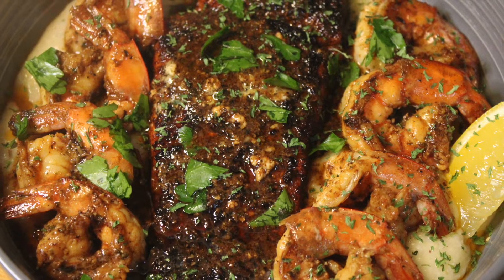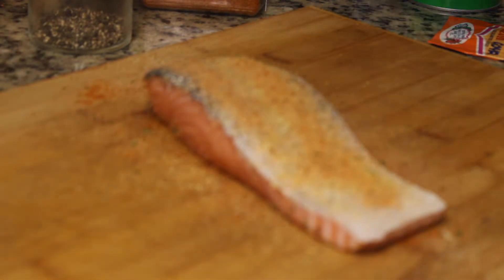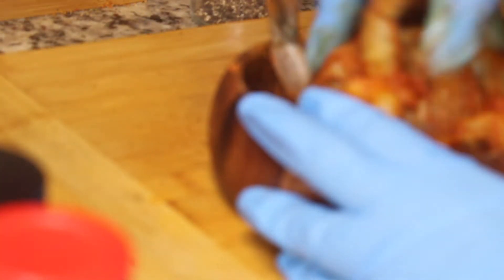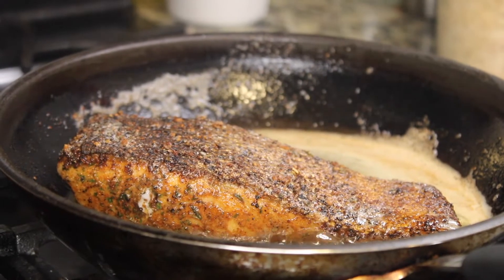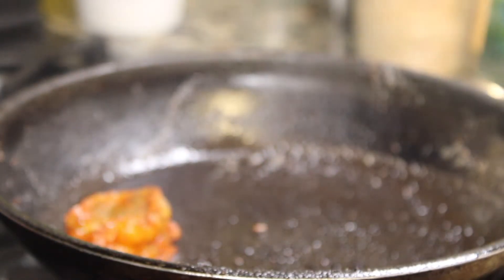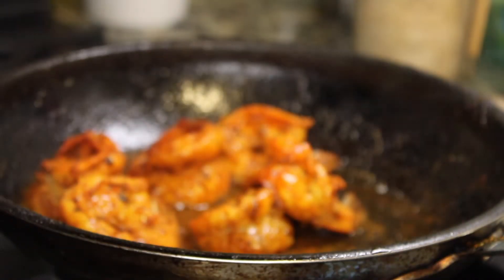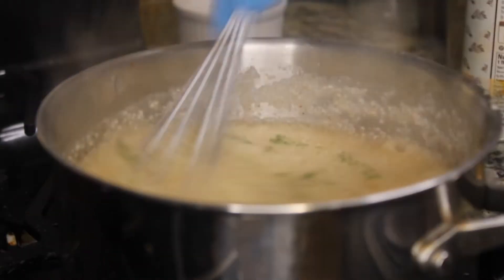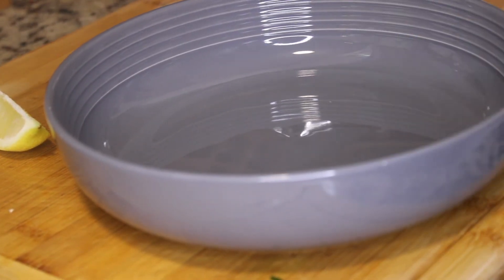Blackened Salmon Shrimp & Grits with Gruyere & Smoked Mozzarella Cheese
Grocery List:

8-10oz Salmon Filet
6 Colossal Shrimp
1 large lemon
Fresh Parsley
Grits
White Truffle Oil
Smoked Mozzarella Cheese
Gruyere & Swiss shredded cheese

Seasonings:
Old Bay
Garlic Powder
Onion Powder
Tony's Creole Seasoning
Dried Parsley
Sazon